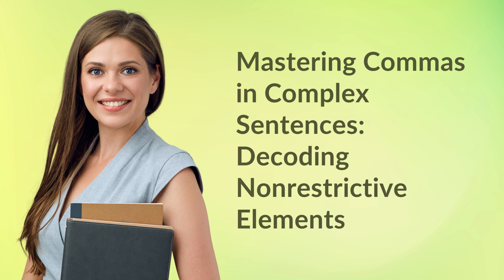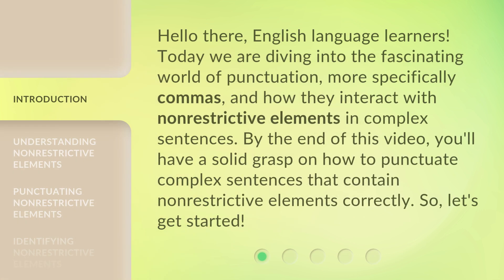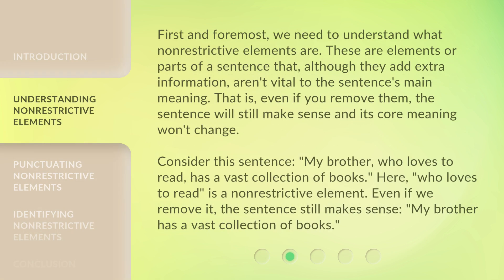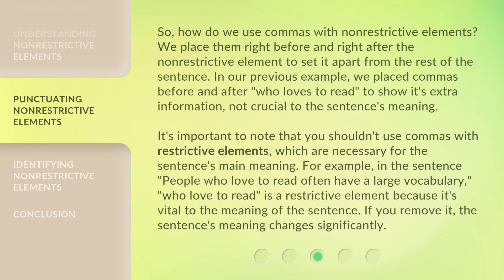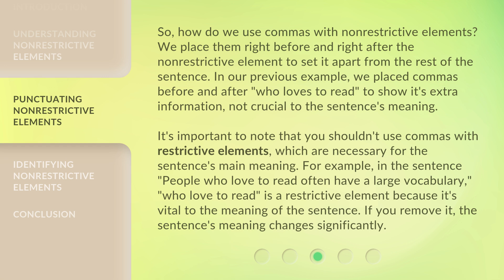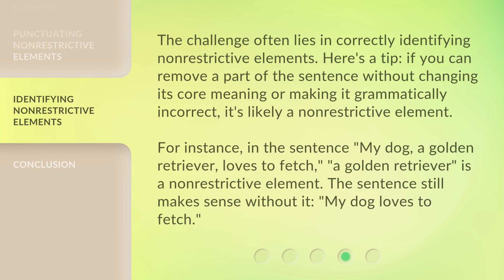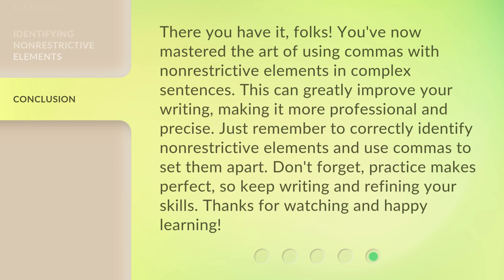Mastering Commas in Complex Sentences: Decoding Nonrestrictive Elements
Mastering Commas: Punctuating Nonrestrictive Elements in Complex Sentences • Learn how to effectively use commas with nonrestrictive elements in complex sentences. Understand the difference between nonrestrictive and restrictive elements and master the art of punctuating complex sentences correctly.

00:00 • Introduction - Mastering Commas in Complex Sentences: Decoding Nonrestrictive Elements
00:37 • Understanding Nonrestrictive Elements
01:19 • Punctuating Nonrestrictive Elements
02:09 • Identifying Nonrestrictive Elements